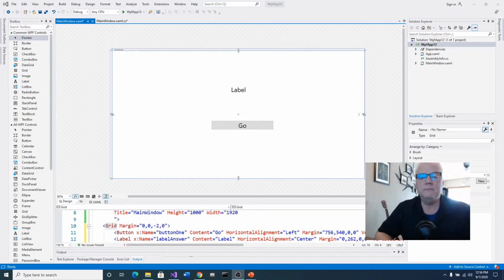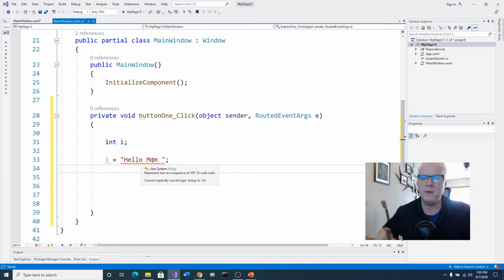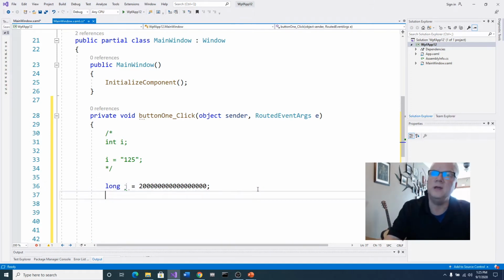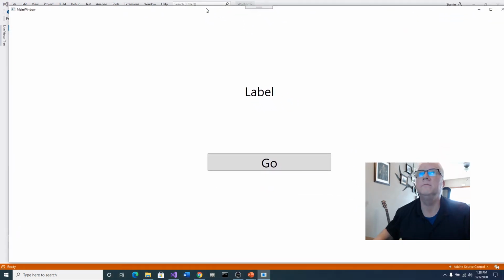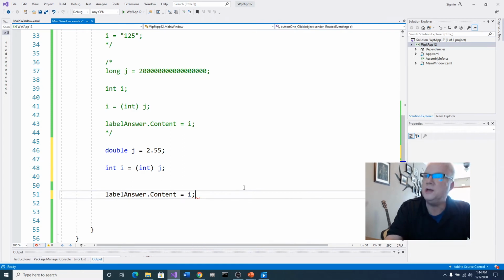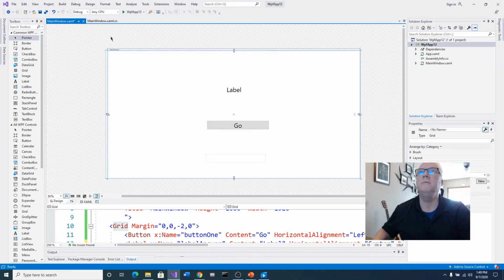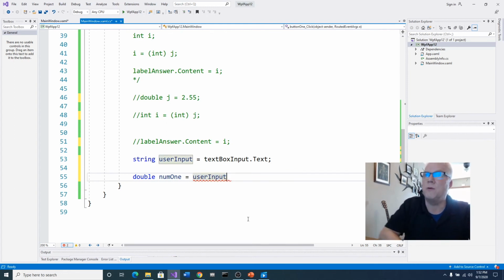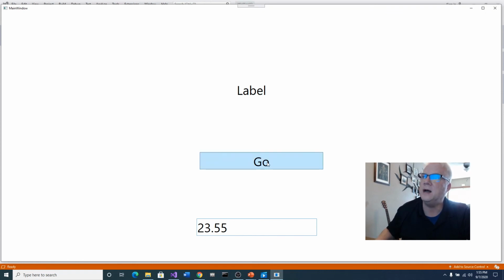CS ASP 010 Data Conversion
CS ASP 010 Data Conversion - Learning the fun of Data converting in C# Code!